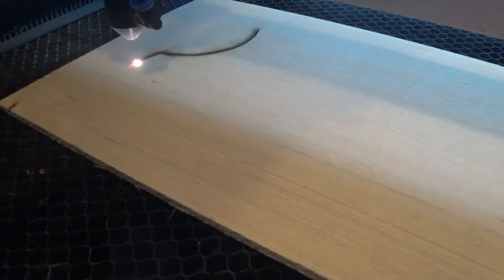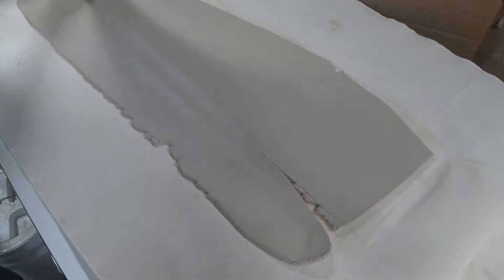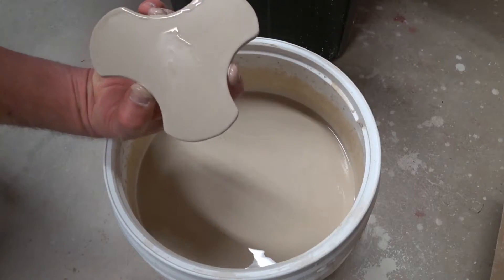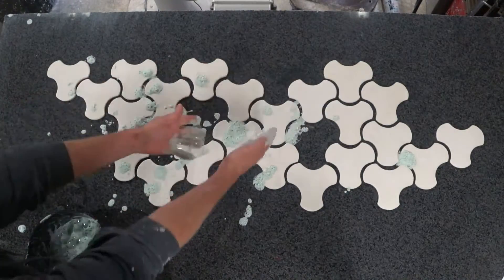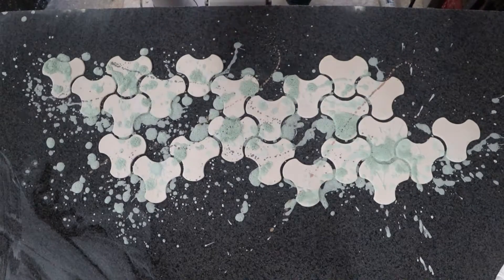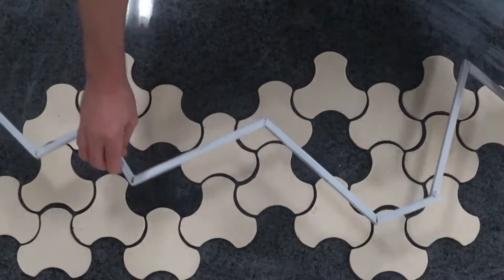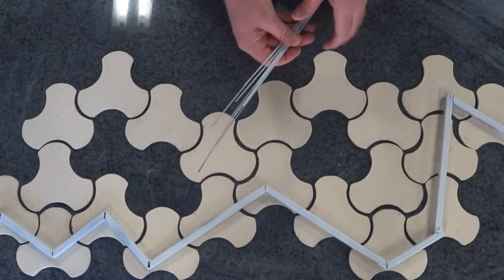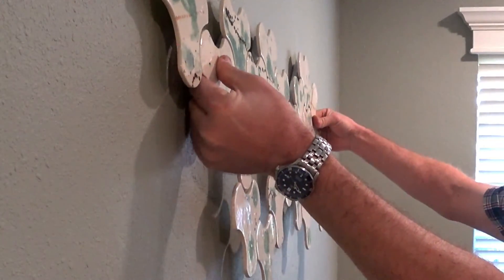Making Ceramic Wall Art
A quick video showing how I made a tile art piece for wall display.

This was my first try, and it all didn't go perfectly, but it worked out in the end.  I think I will do this again, but next time larger.

Thanks!